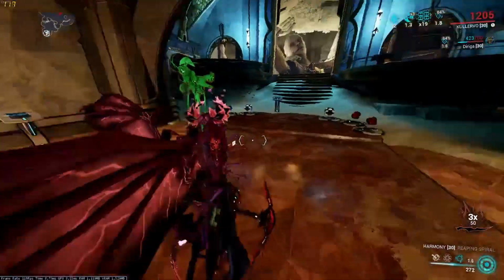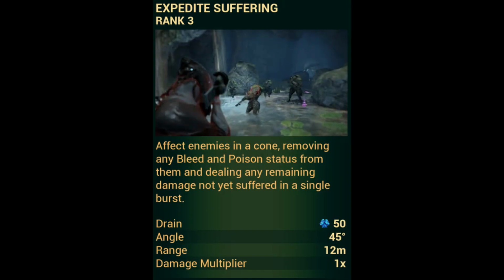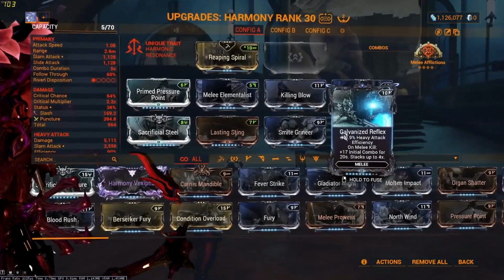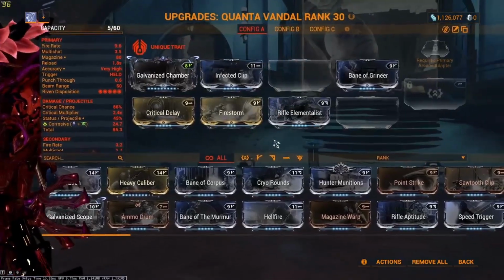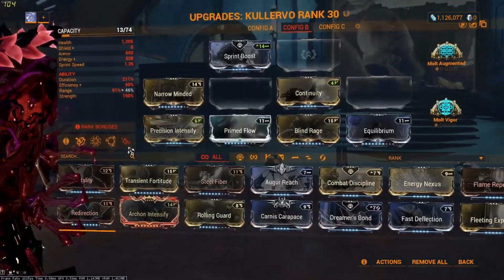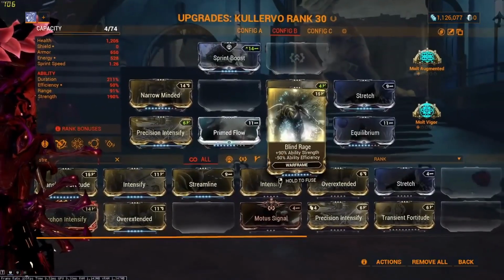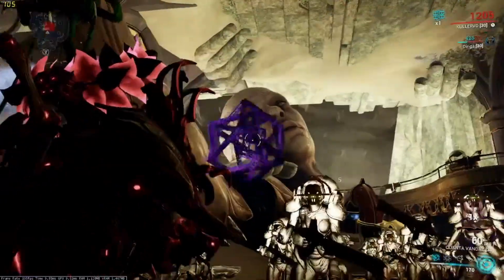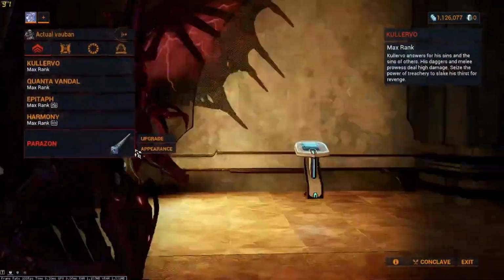My Kullervo x Harmony Build | Warframe 1999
my kullervo build